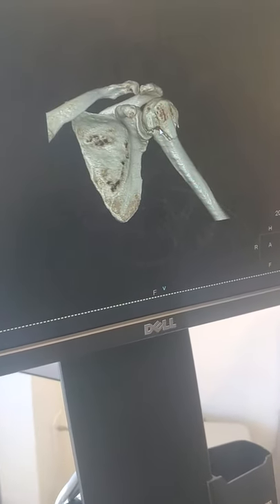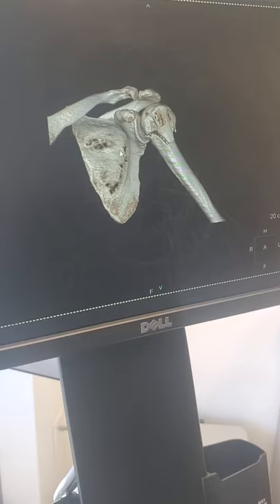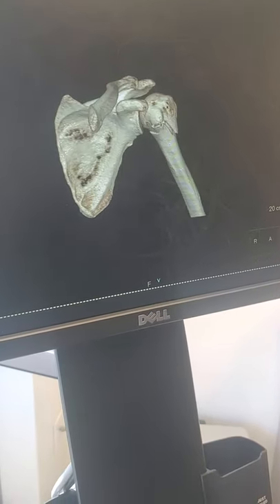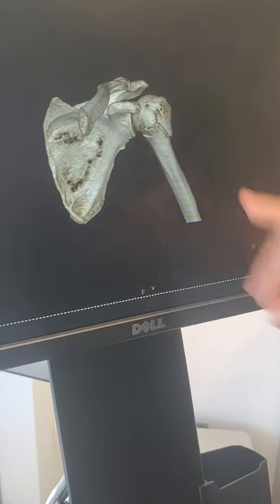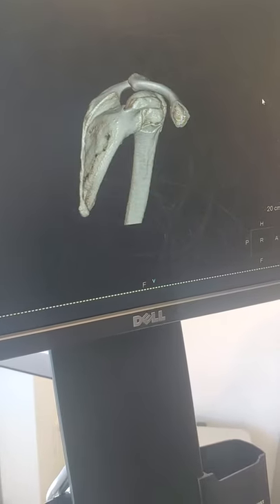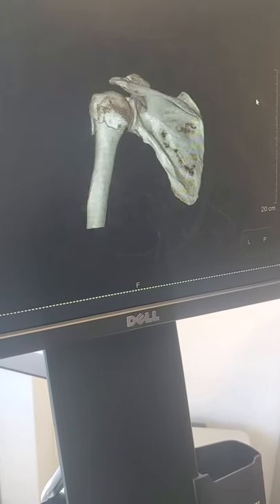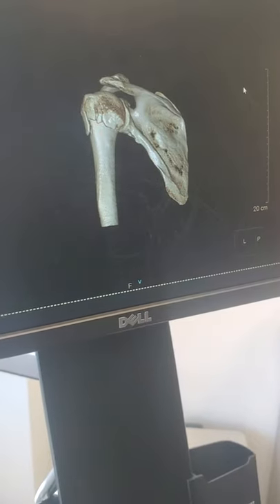CT Scan of Shoulder Break